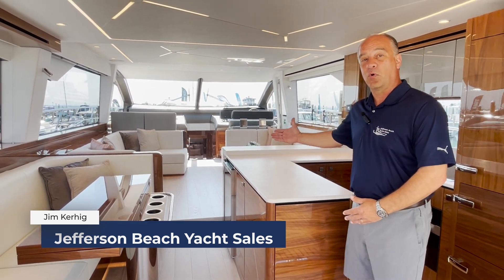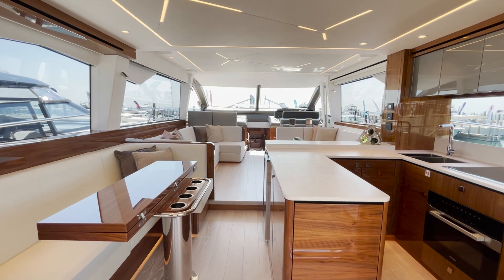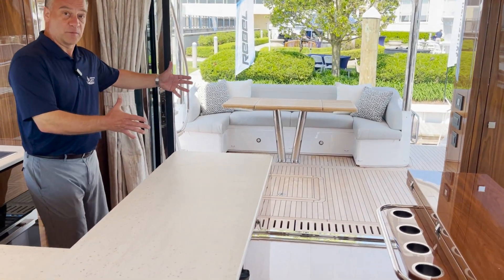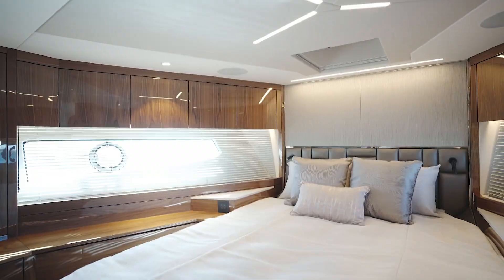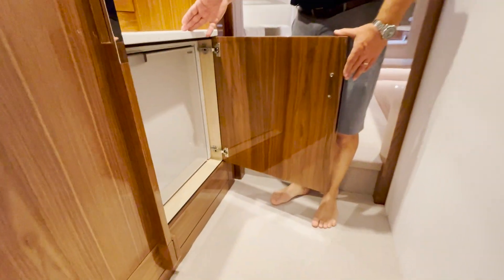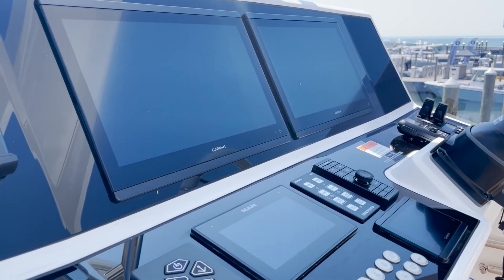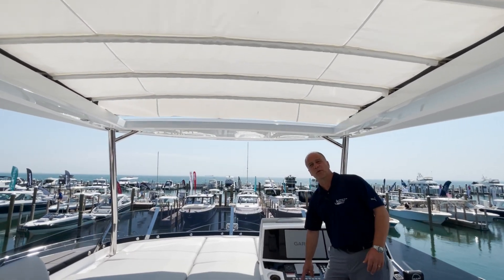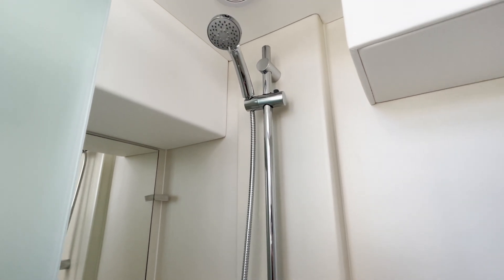2024 Sunseeker 68 Manhattan Walkthrough | Jefferson Beach Yacht Sales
Discover the 2024 Sunseeker 68 Manhattan!

Welcome to Jefferson Beach Yacht Sales!

 We are excited to present the exquisite 2024 Sunseeker 68 Manhattan. This exceptional yacht combines sophistication, performance, and innovative design, making it the perfect choice for luxury yachting enthusiasts.

0:00 - Intro
0:26 - Aft Deck
0:47 - Salon
1:11 - Galley
1:43 - Helm
2:20 - Interior
3:16 - Bridge
4:36 - Swim Platform

Boat Features:

Length: 68 feet
Beam: 17 feet 3 inches
Draft: 5 feet 2 inches
Fuel Capacity: 1,050 gallons
Engine: Twin MAN V8 1200
Top Speed: 32 knots
Luxury Amenities: Spacious flybridge, elegant saloon, sunbathing areas, fully-equipped galley, and lavish staterooms.

Comfort: Luxurious interior with high-end finishes, climate control, en-suite bathrooms, and advanced entertainment systems.

The 68 Manhattan is crafted for those who seek unparalleled luxury and performance. With its state-of-the-art technology, superior craftsmanship, and sleek design, this yacht is perfect for extended voyages and elegant social gatherings.

Don't miss your chance to own this extraordinary vessel! Visit JYBS.com for more details and to schedule a viewing.